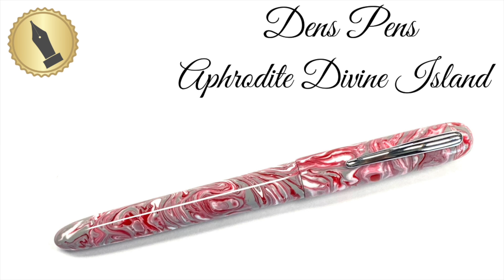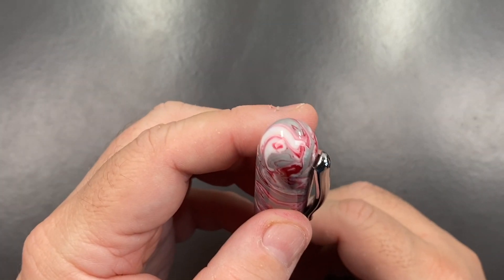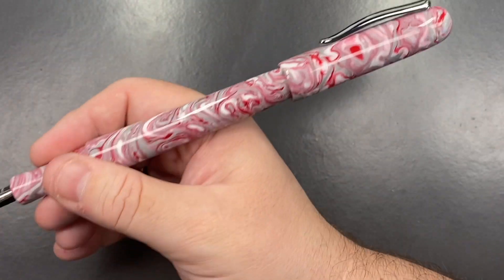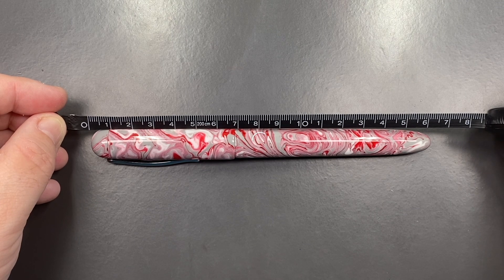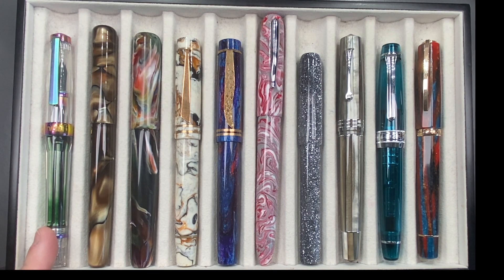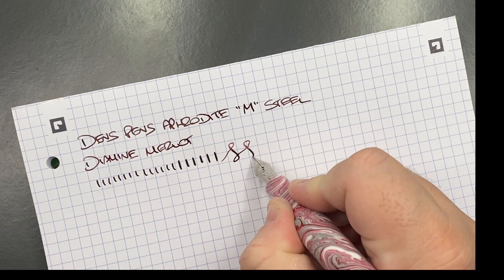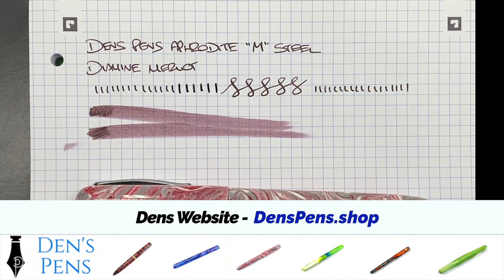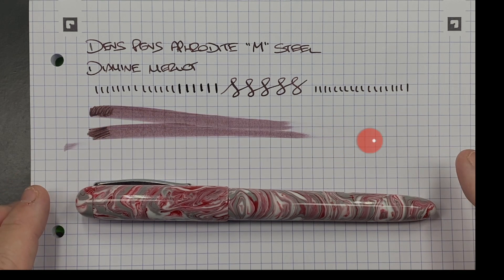Dens Pens Aphrodite Divine Island Unboxing and Review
In this video I unbox and review the Dens Pens Aphrodite Divine Island Fountain Pen on loan to me